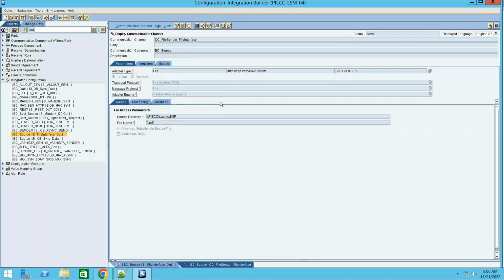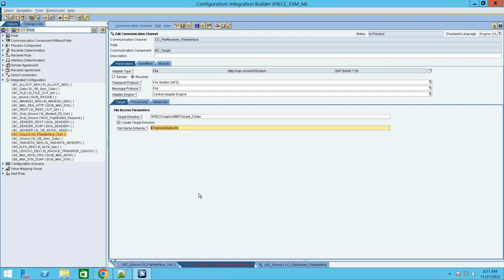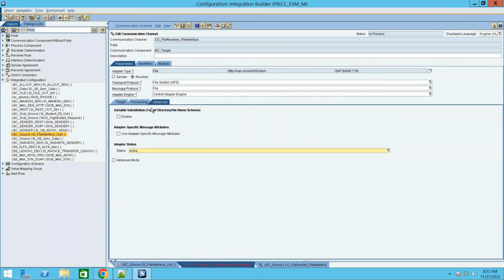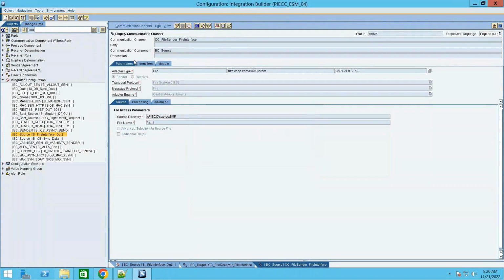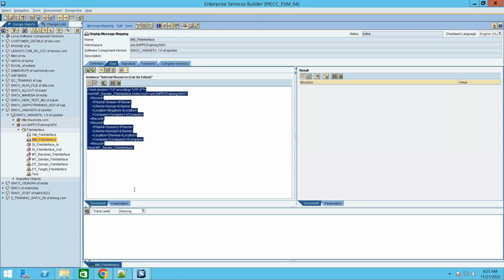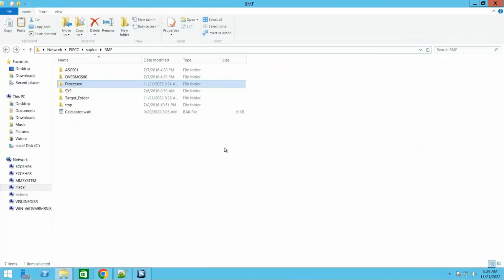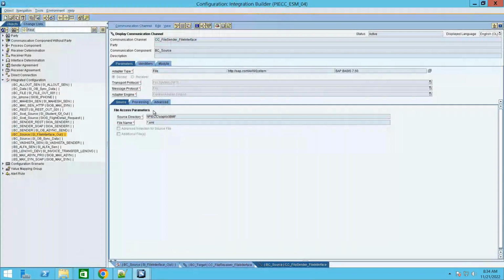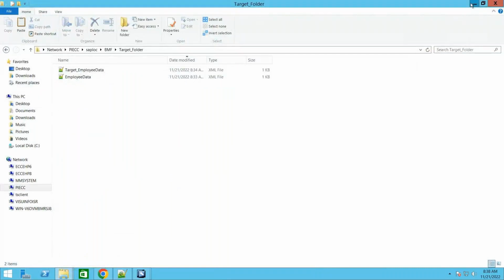sap po Lecture 011